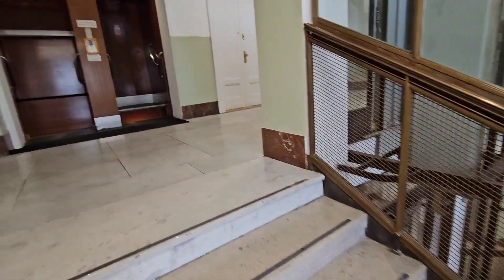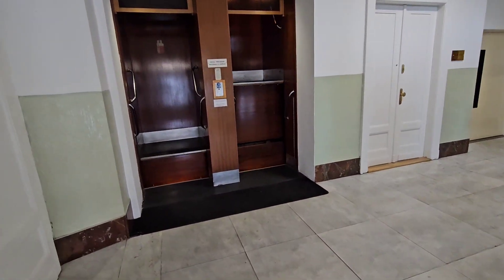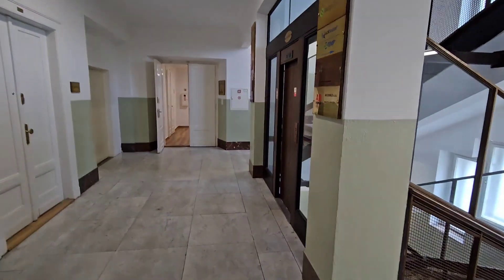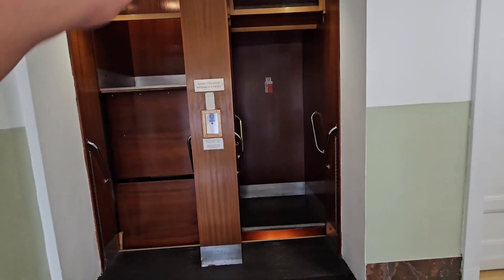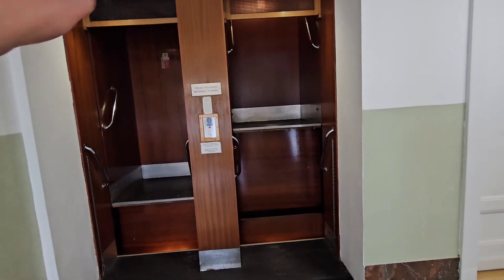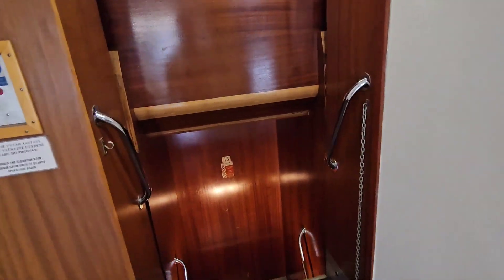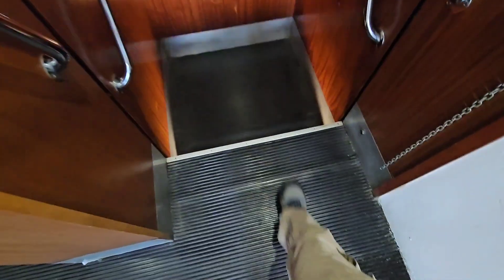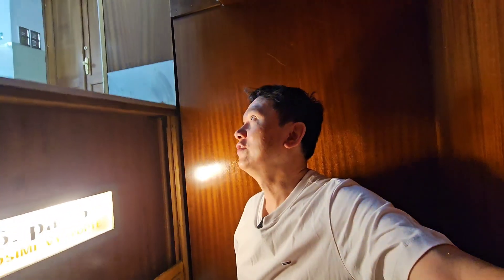Paternoster Lift in Czech Republic (Czechia)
Výtah Páternoster in Prague.